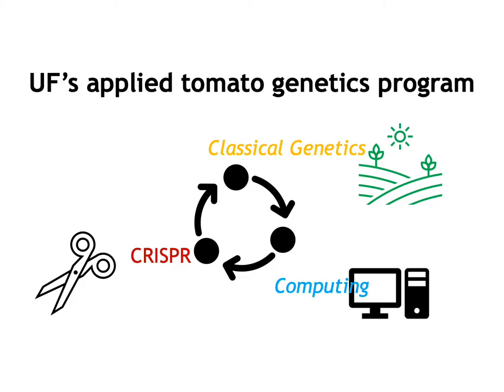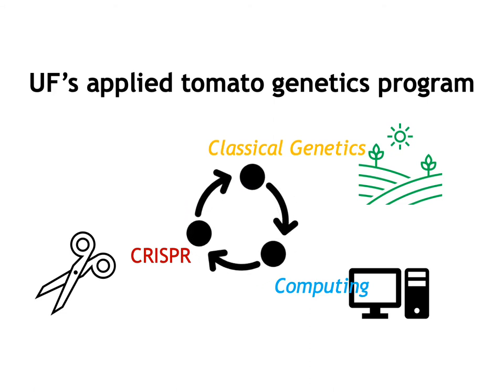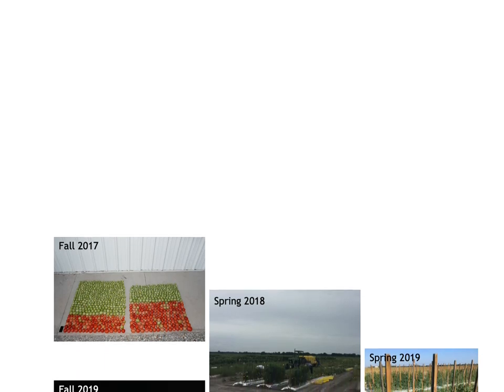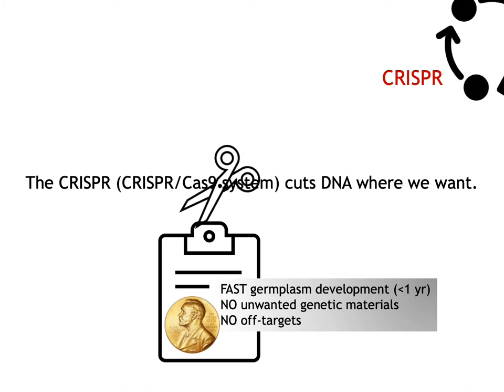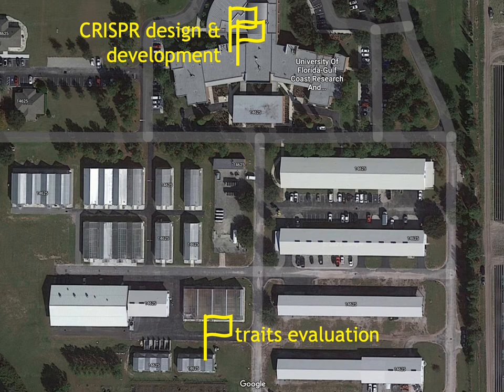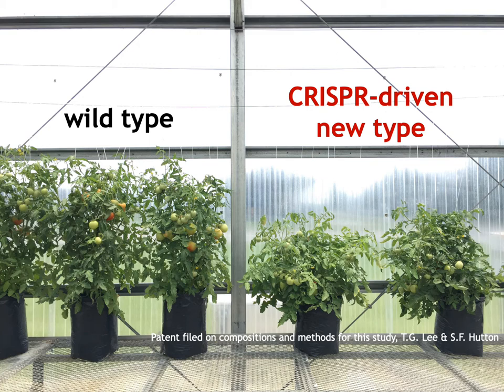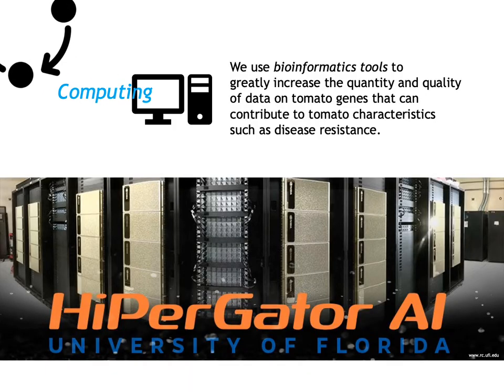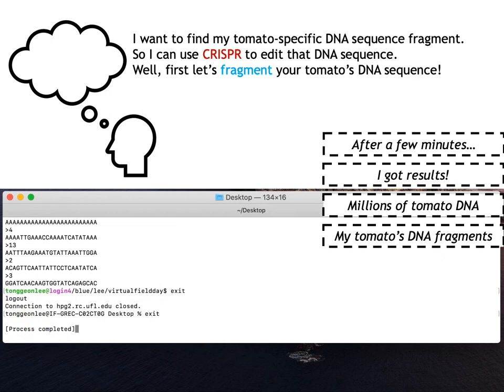Tomato Genetics Research Update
Dr. Tong Geon Lee, Asst. Professor, discusses research focus of tomato genetics